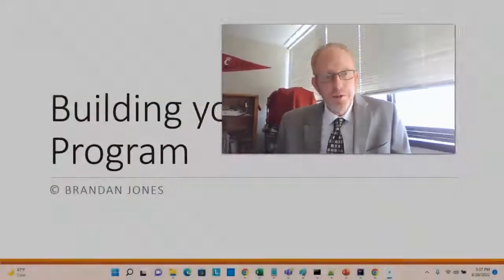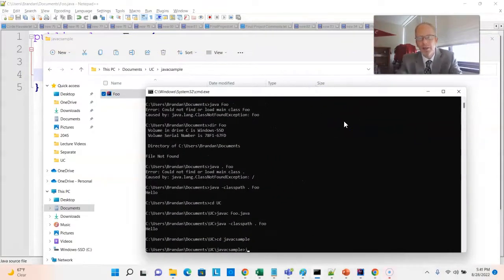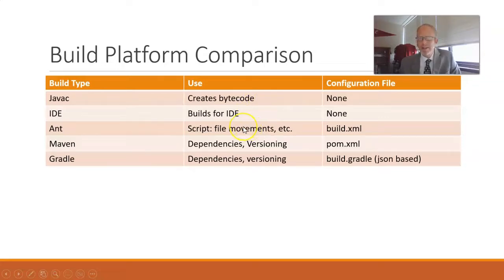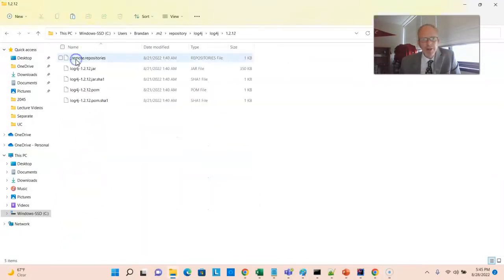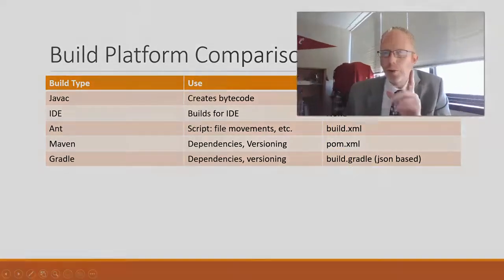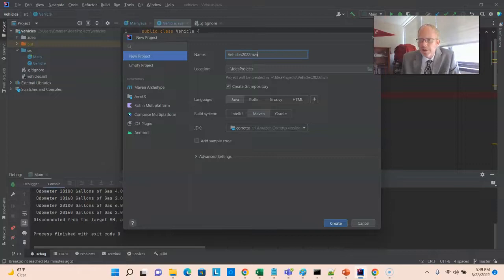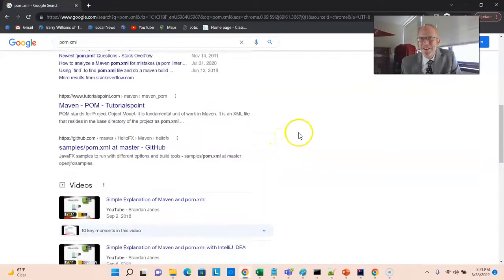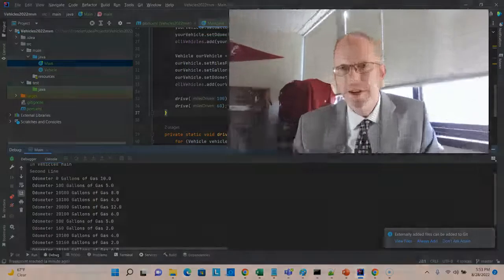Java Build Overview: javac, Ant, Maven, Gradle, with demonstration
Compiling, or building, a Java program is the process of turning text-based source code files, with the .java extension, into platform independent bytecode files, with a .class extension.  Next, a Just In Time compiler turns that into machine code - the 0s and 1s that speak the language of the native computer.

There are several ways to build Java programs:
javac: native Java builder.
gradle: json-based build system, with dependency management.  Frequently used with Android.
Maven: XML-based dependency and versioning management.  Frequently used with core Java programs and Spring Boot.

In this video, I give an overview of each of these.